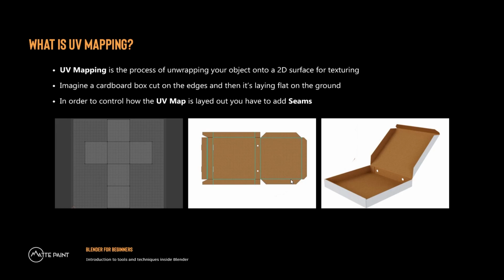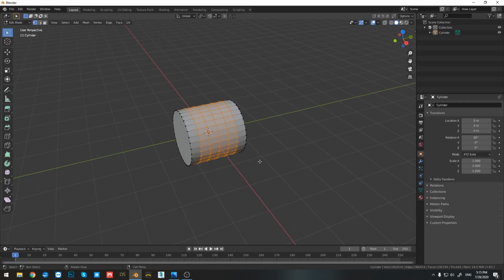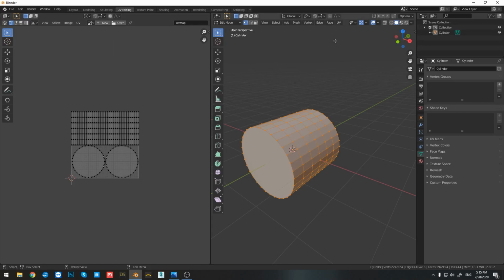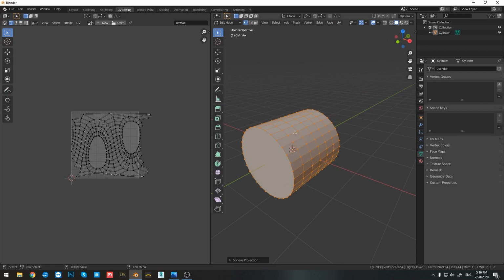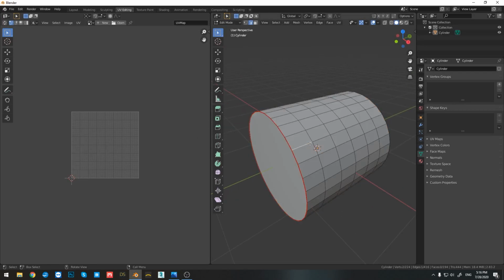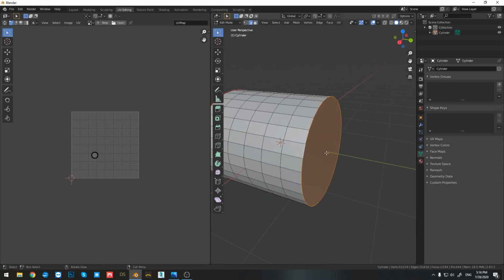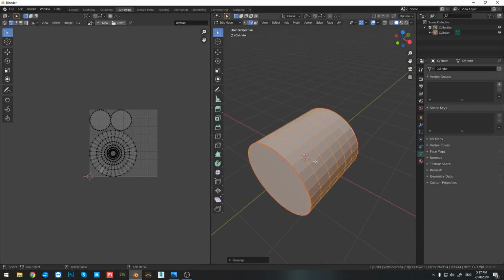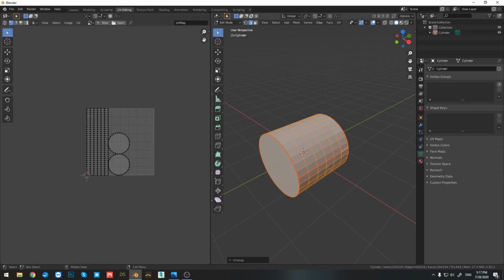What Is UV Mapping?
Step into the world of UV Mapping and learn how to unwrap models efficiently with Blender! Nikola steps through multiple techniques on how to UV unwrap a model effectively so you can start to work on textures and lighting!

This is a critical skill for any 3D matte painter to understand, as the process is generally much quicker than when unwrapping a hero 3D model. Environment artists need to be quick and efficient with their work and Nikola shows you just how to outpace the rest!